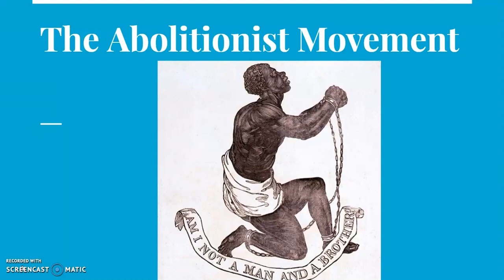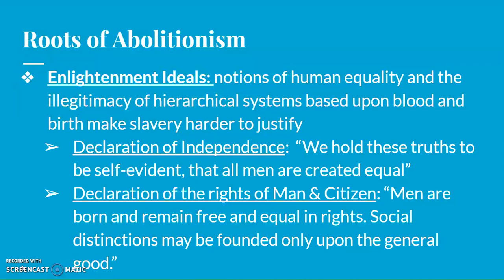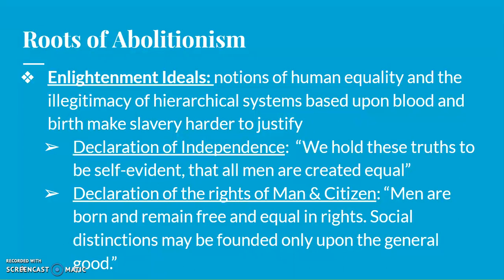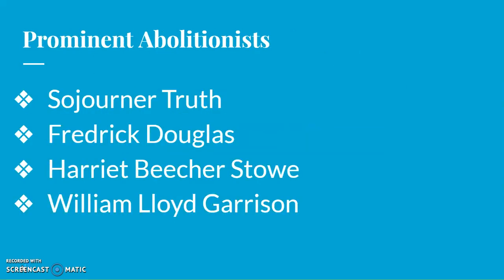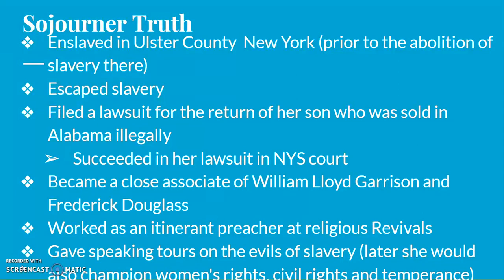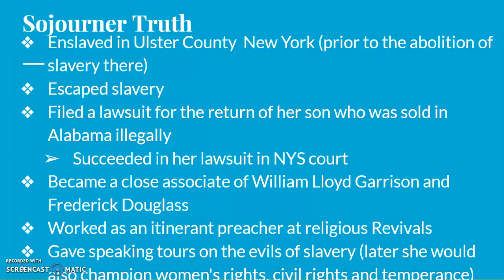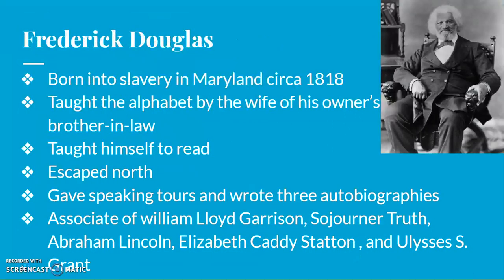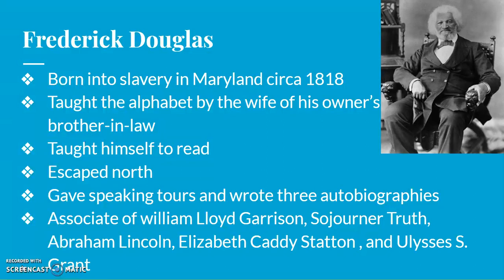The Abolitionist Movement